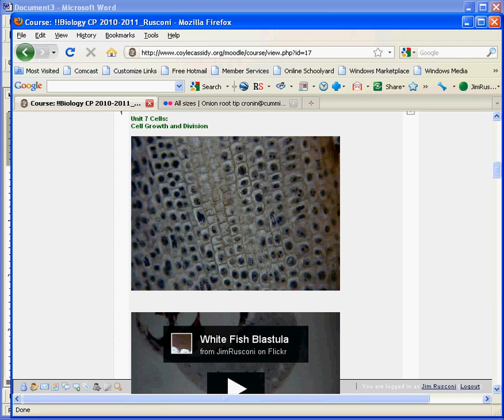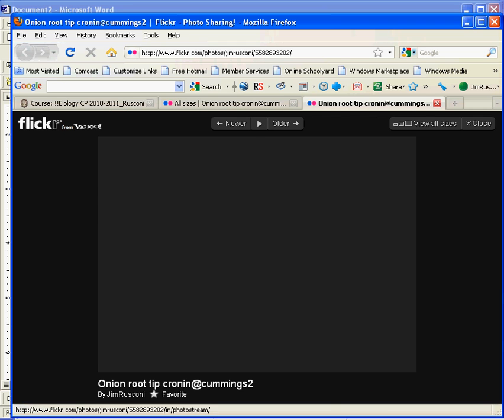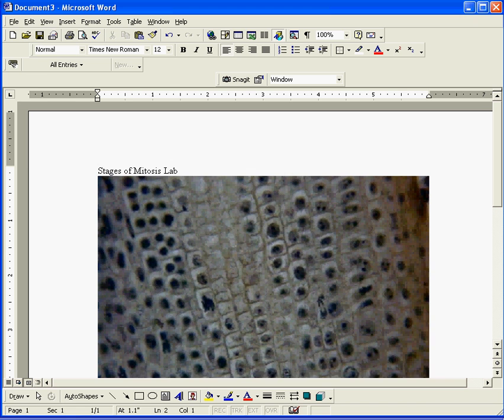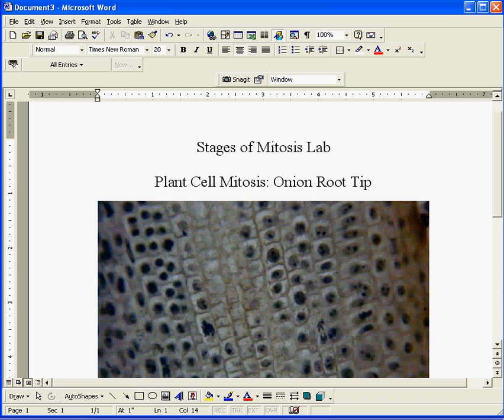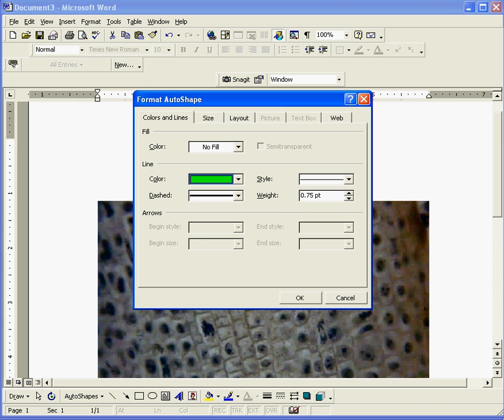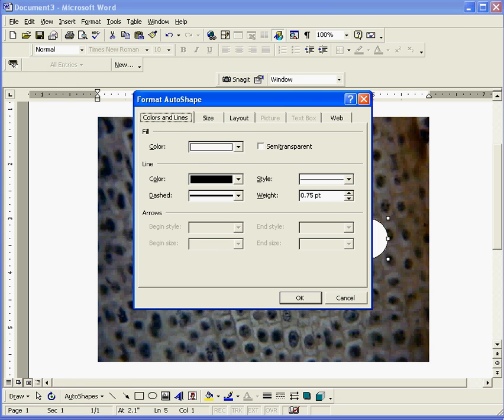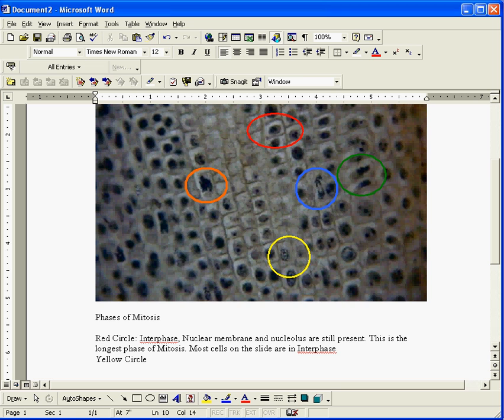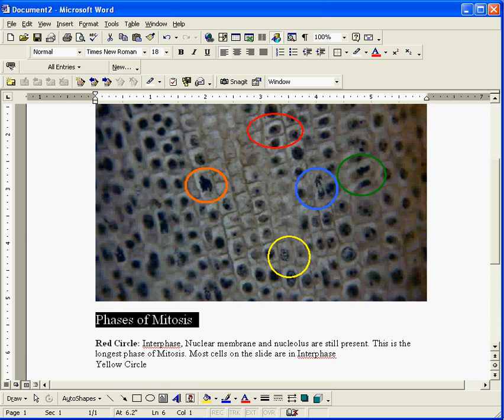annotating mitosis images PM